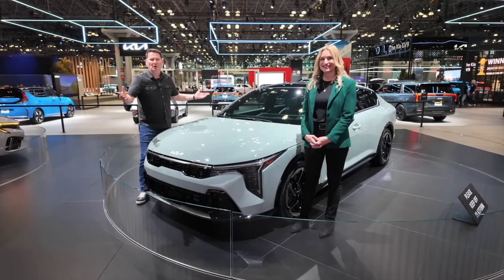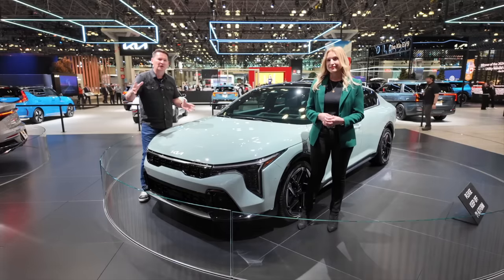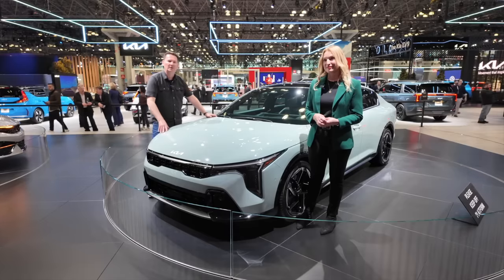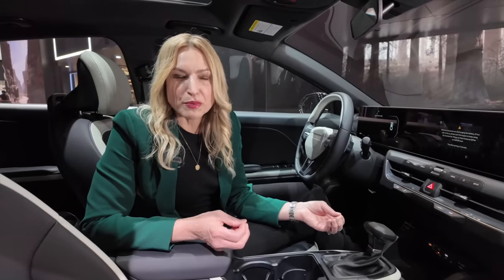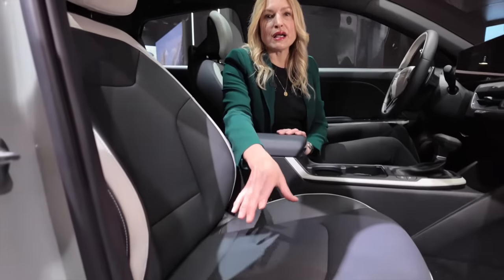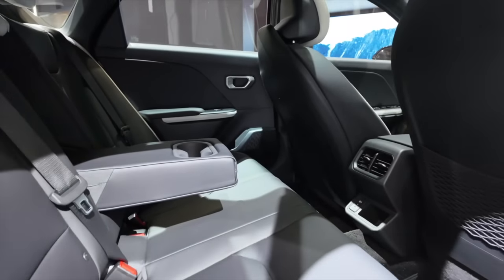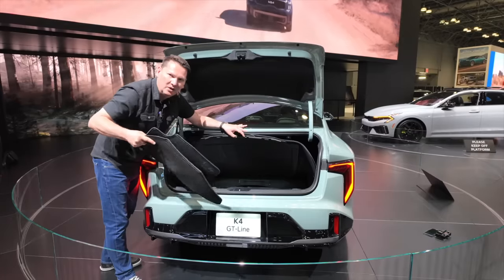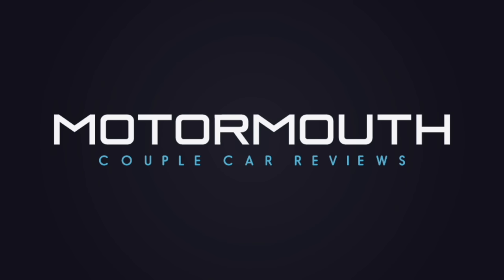All-New 2025 Kia K4 first look // A compact sedan like never before!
This is a Motormouth couple car review of the all-new 2025 Kia K4 compact sedan. The 2025 Kia K4  will replace the Kia Forte, it’s longer and wider than the Forte. Kia says, it offers best in class width and rear seat legroom in the compact sedan class.
There are two powertrain options, the base 2025 Kia K4 engine is a 2L 4-cylinder matched to a CVT, 147 horsepower and 132 lb-ft of torque. The more powerful engine is a 1.6L turbocharged 4-cylinder with an 8-speed automatic transmission, 190 horsepower and 195 lb-ft of torque. This engine will be offered on the GT-Line. Exclusive to the GT-Line turbo is a multi-link rear suspension.
The 2025 Kia K4  is a FWD model only.
The 2025 Kia K4  offers a fresh exterior design with a fastback style, it has standard LED headlights and LED taillights. The K4 GT-Line turbo you see in the photos has small cube LED projection headlights with integrated LED fog lights. Standard 16” wheels, available 17” and 18” wheels.
The interior of the 2025 Kia K4  is modern and clean with dual screens, a combined 30” digital display. Wireless Apple Carplay and Android Auto are standard as well as heated front seats. Available features include, ventilated front seats, driver seat memory, the Harman Kardon sound system, 360-degree camera and a surround view monitor. A 3-spoke steering wheel is unique to the GT-Line models.
The 2025 Kia K4  will arrive in the second half of 2024. Pricing, fuel economy numbers and trim details will be announced closer to that date.